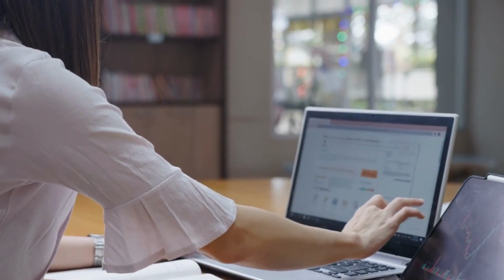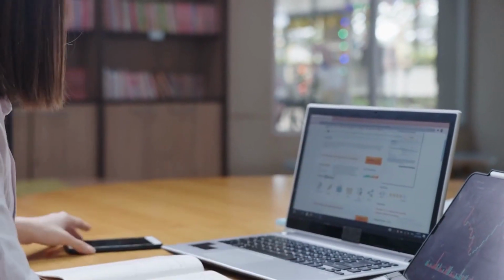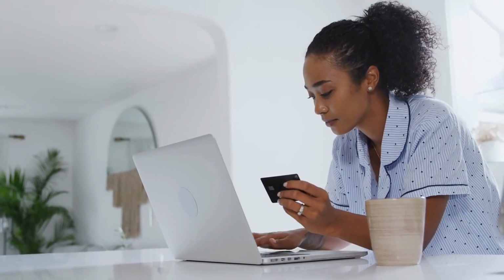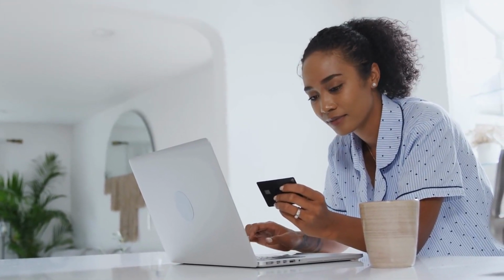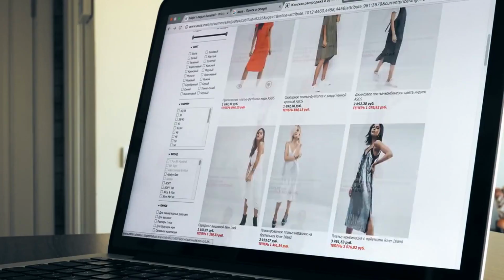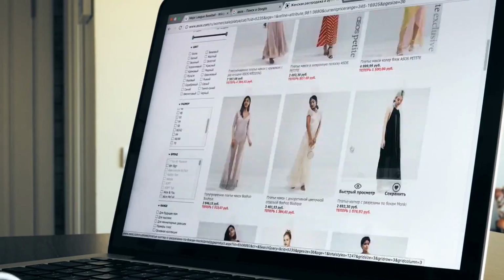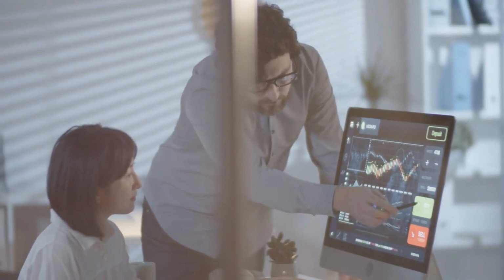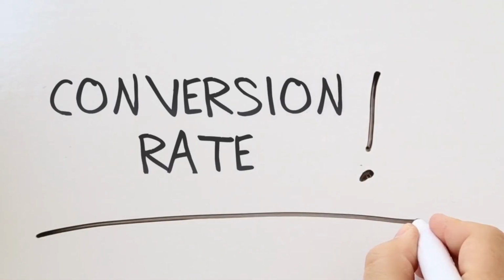Step-by-Step Guide on how to Promote and Sell Physical Products with ClickFunnels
Learn how to promote and sell your physical products through an e-commerce funnel using ClickFunnels. In this step-by-step video, we'll show you how to set up a landing page, add your product, create an order form, and promote your funnel. We'll also cover how to use ClickFunnels' built-in analytics to track your funnel's performance and make adjustments for better conversion rates. Perfect for e-commerce business owners looking to take their sales to the next level.